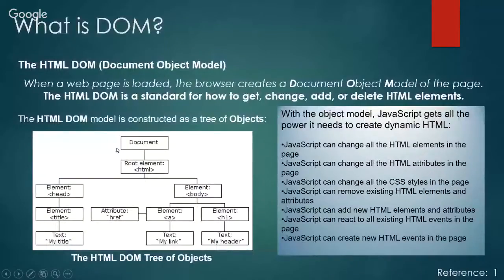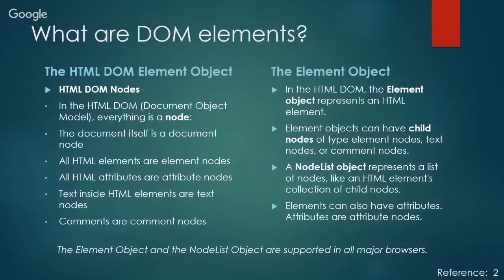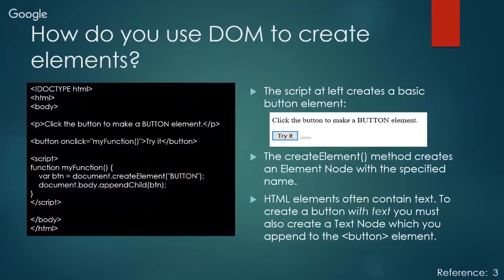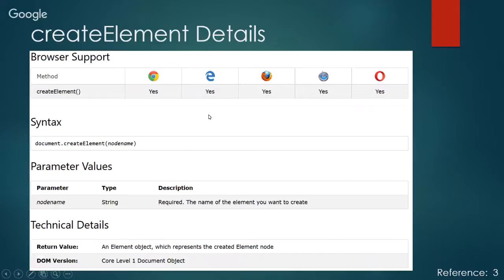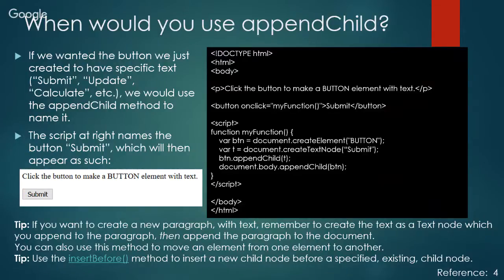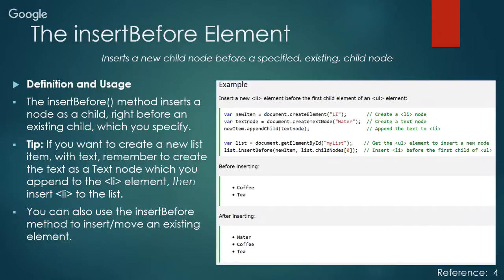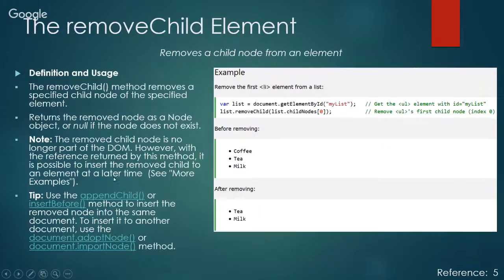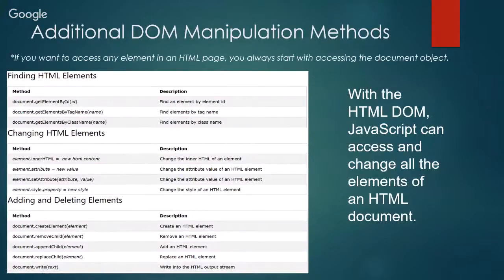DOM Manipulation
CIT 261 - DOM Manipulation using createElement, appendChild, insertBefore, removeChild, etc.